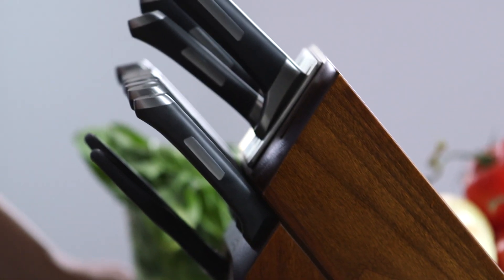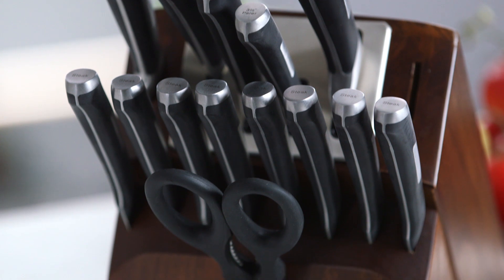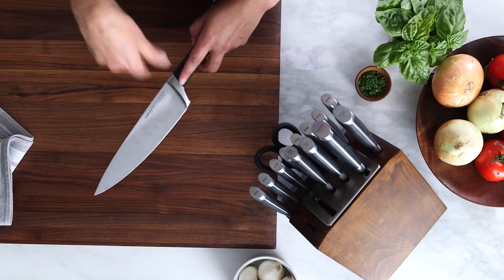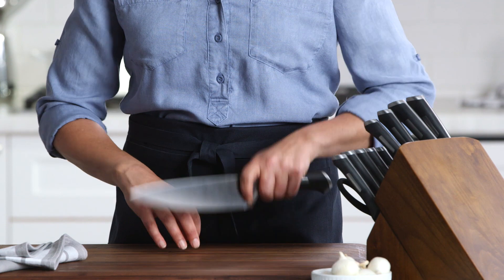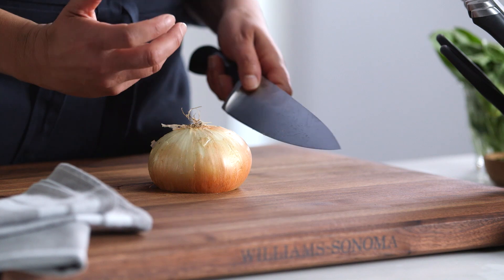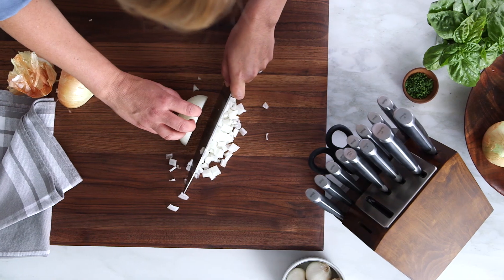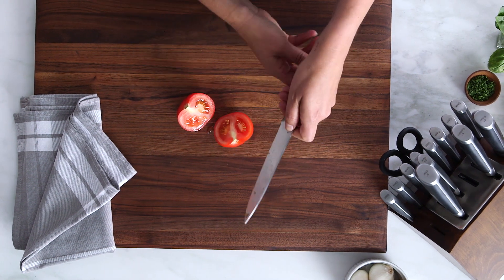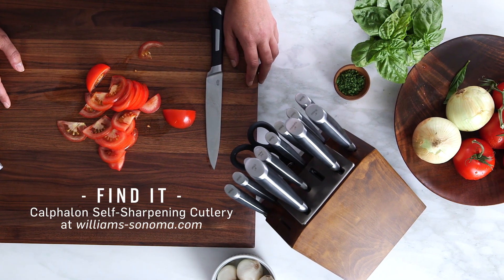Watch It Work: Calphalon Precision Self-Sharpening Cutlery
Calphalon Self-Sharpening cutlery helps you keep your cutlery's edge. Every time you pull out a knife or put it back, the blade is sharpened at the correct angle, ensuring peak sharpness for every task. See these knives at work (and learn a few knife tricks in the process).
Buy the Calphalon Precision Self-Sharpening 15-Piece Cutlery Set with SharpIN Technology